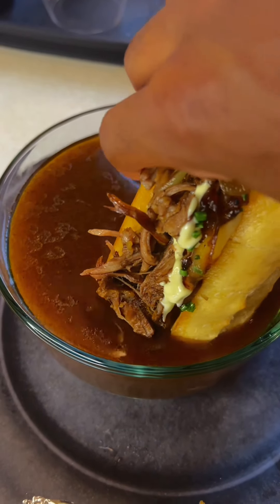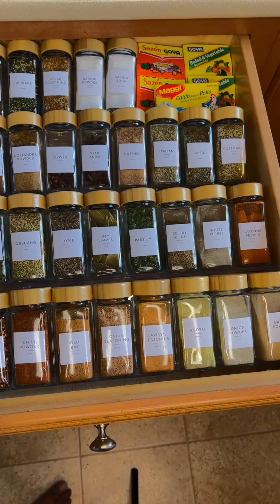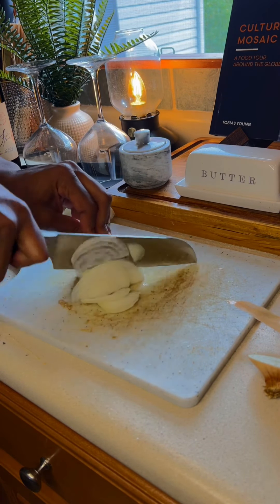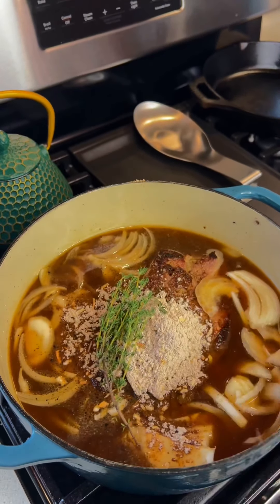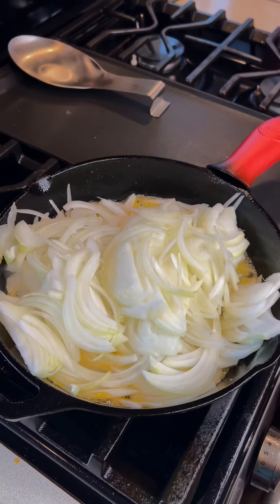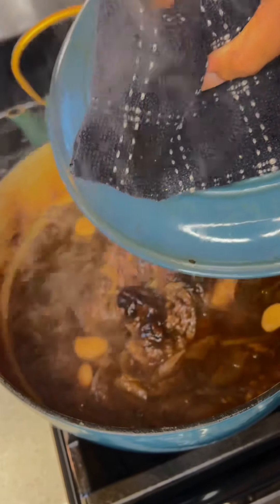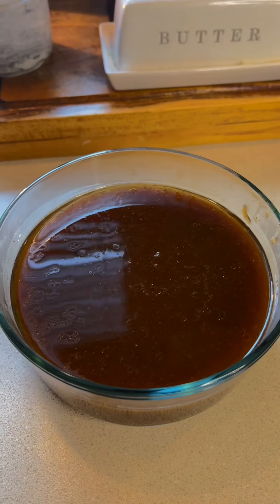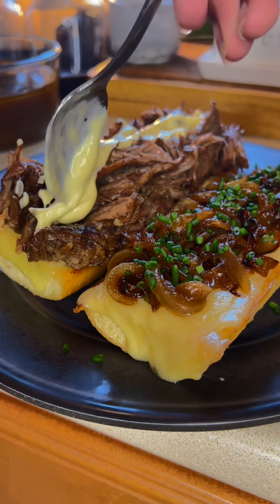Beef French Dip Sandwich